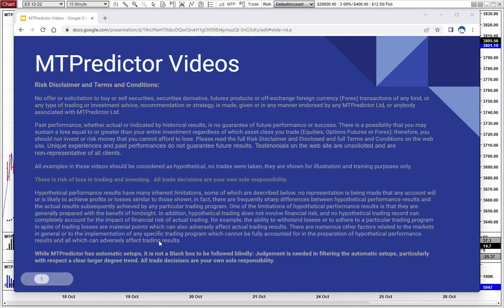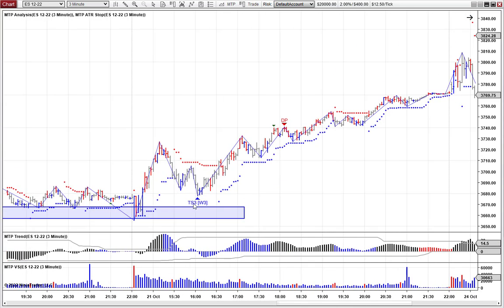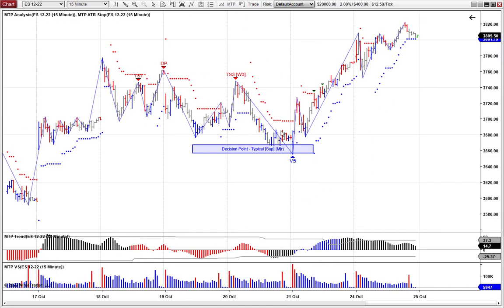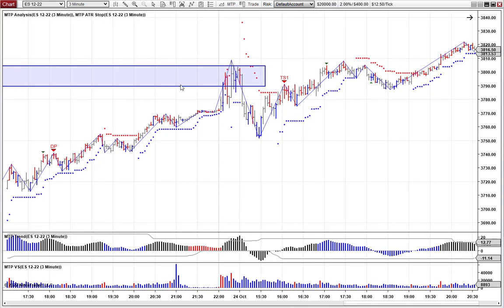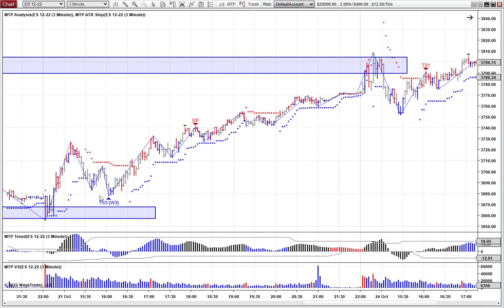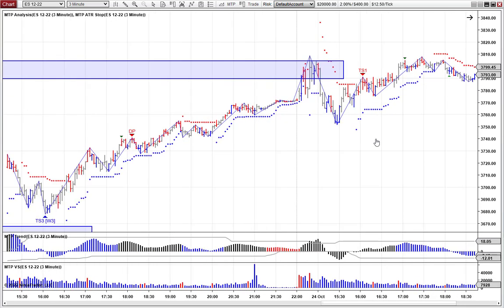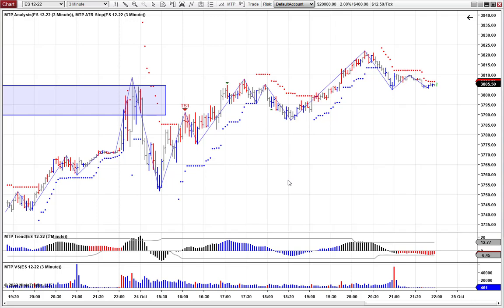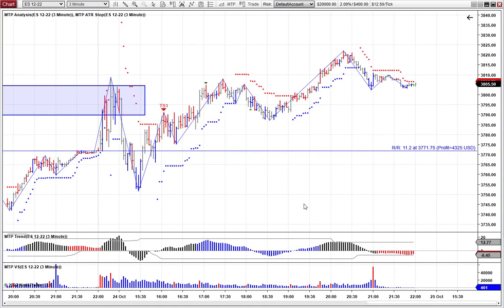MTPredictor - Sometimes the Trader's biggest problem is themselves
In today's MTPredictor video we take a look at Phycology, and how it can be difficult for the Trader when some losing trades come through.
Trade at your own risk. The information provided here is of the nature of a general comment only and neither purports nor intends to be, specific trading advice. It has been prepared without regard to any particular person's investment objectives, financial situation and particular needs. Information should not be considered as an offer or enticement to buy, sell or trade. You should seek appropriate advice from your broker, or licensed investment advisor, before taking any action. Hypothetical or simulated performance results have certain inherent limitations.  Unlike an actual performance track record, simulated results do not represent actual trading.  Also, since the trades have not actually been executed, the results may have under or over compensated for the impact of certain market factors, such as the lack of liquidity.  Simulated training programs in general are also subject to the fact that they are designed with the benefit of hindsight.  No representation is being made that any account will or is likely to achieve profitable trades similar to those shown. All trades shown are hypothetical, they were not executed, they are just shown for illustration and training purposes only. There is risk of loss in trading and investing.  All trade decisions are your own sole responsibility. Hypothetical performance results have many inherent limitations, some of which are described below. no representation is being made that any account will or is likely to achieve profits or losses similar to those shown; in fact, there are frequently sharp differences between hypothetical performance results and the actual results subsequently achieved by any particular trading program. One of the limitations of hypothetical performance results is that they are generally prepared with the benefit of hindsight. In addition, hypothetical trading does not involve financial risk, and no hypothetical trading record can completely account for the impact of financial risk of actual trading,  for example, the ability to withstand losses or to adhere to a particular trading program in spite of trading losses are material points which can also adversely affect actual trading results. There are numerous other factors related to the markets in general or to the implementation of any specific trading program which cannot be fully accounted for in the preparation of hypothetical performance results and all which can adversely affect trading results.
While MTPredictor has automatic setups, it is not a Black box to be followed blindly: Judgement is needed in filtering the automatic setups, particularly with respect a clear larger degree trend. All trade decisions are your own sole responsibility. There is a risk in Trading and Investing. Losses can and will unfold.